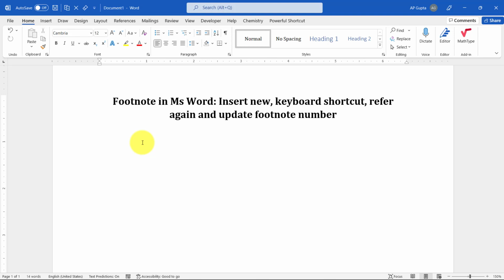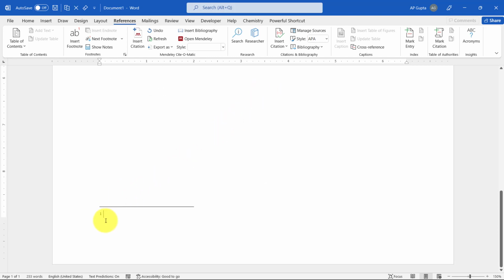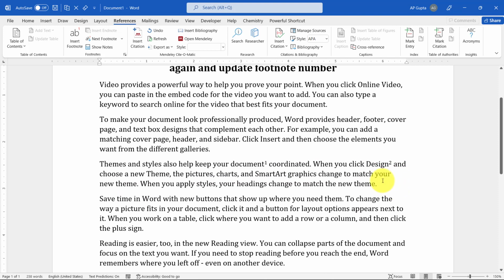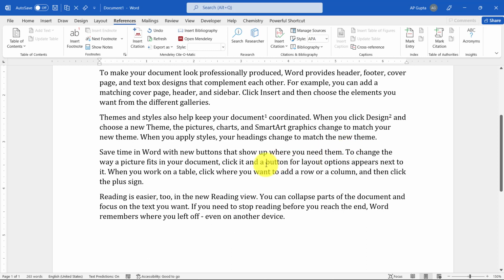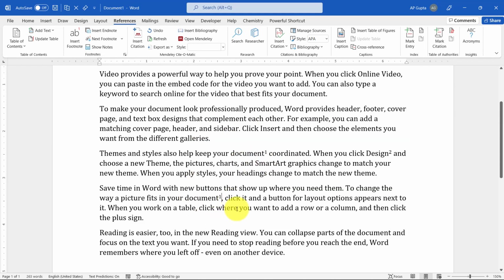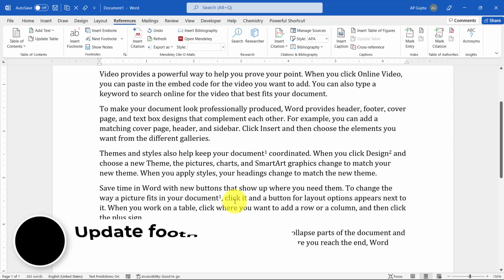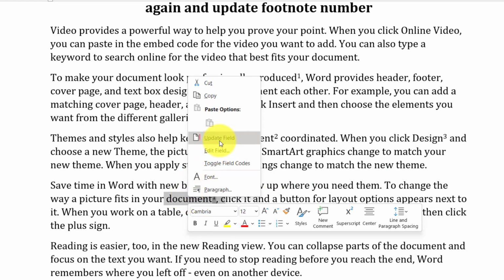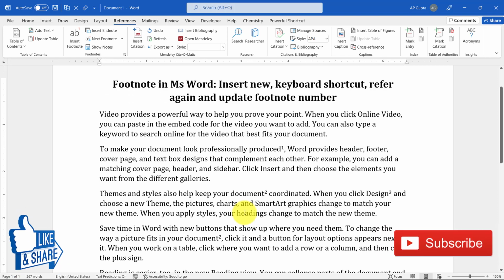Ms Word Footnotes: insert footnote, shortcut, refer same footnote again & update footnote [2022]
Ms Word Footnotes: insert footnote & its shortcut, refer same footnote again & update footnote [2022]

Ms Word Footnote provides a feature to add comment, reference or additional description for the text in the document. It appears as a numbered subscript on the referred text and the detailed comment/description appears at the bottom of the page. This video shows how to insert a footnote in Word, Ms Word footnote shortcut, refer same footnote twice/again and update footnote reference number.

Video Timeline
0:00 - Introduction
0:17 - Insert footnote in Word (Windows & Mac)
0:41 - Ms Word footnote shortcut
1:10 - refer same footnote again / refer footnote tiwce
1:51 - Update footnote number

Our blogs that you may like:

Add comments to Ms Word document and its shortcut (PC and Mac)

Word table always starting from next page: 4 causes and how to stop it

Keyboard shortcut for accents in Word | Type any accents (or Diacritical Mark) in Word with ease